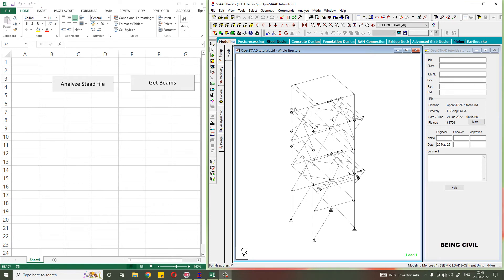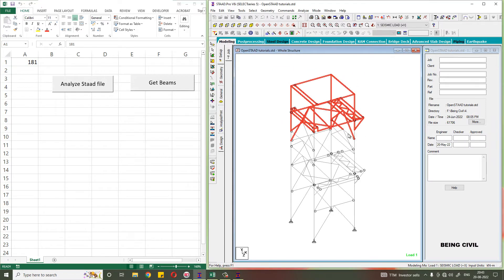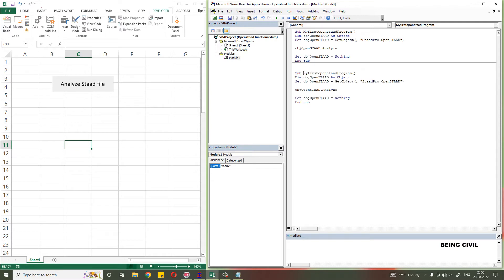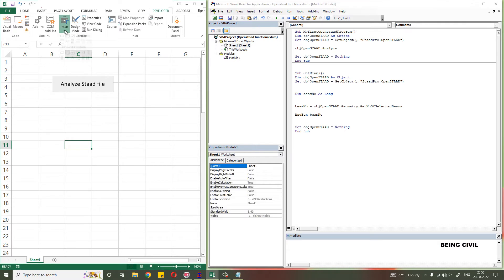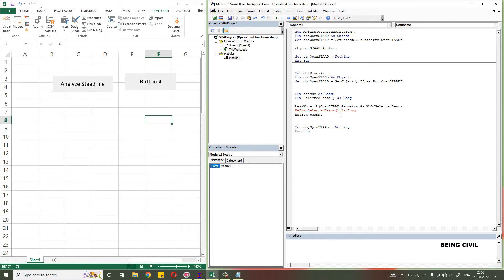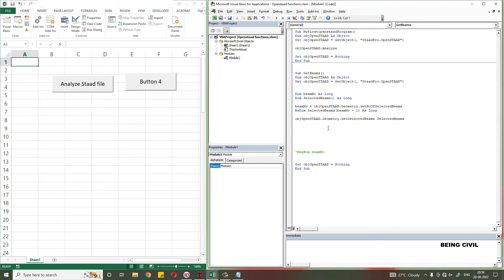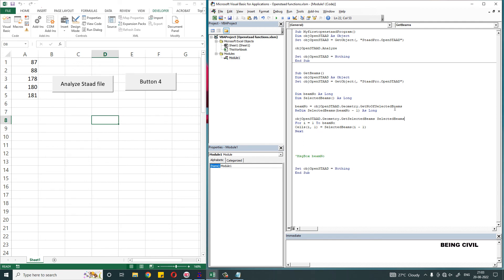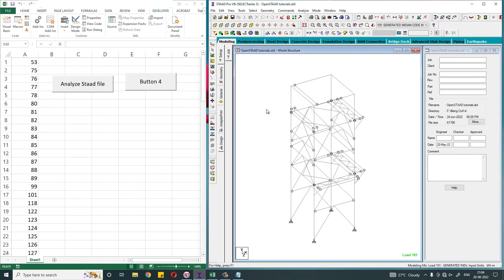Get Selected Beams in Excel from STAAD | OpenSTAAD Excel VBA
In this video you will learn to get selected beams number in excel from staad file by a single click of button.

Open Staad function used :
GetNoOf SelectedBeams
GetSelectedBeams